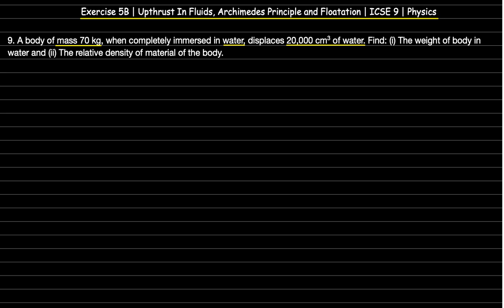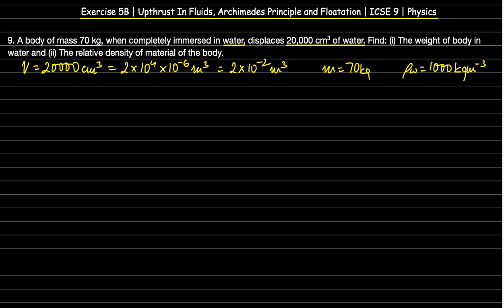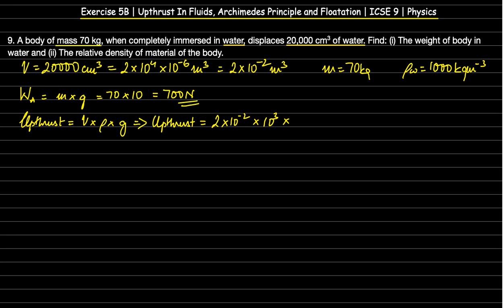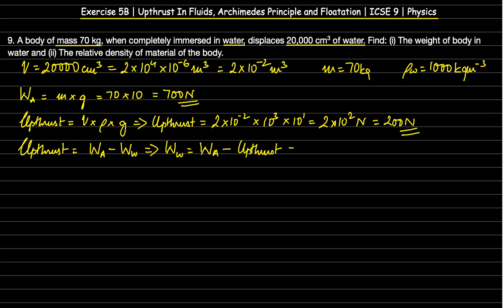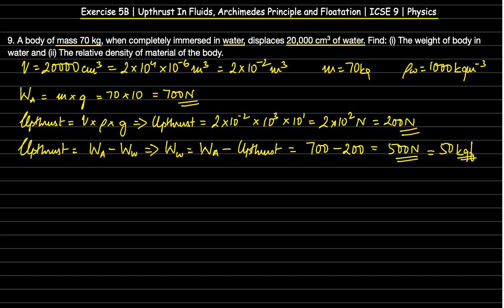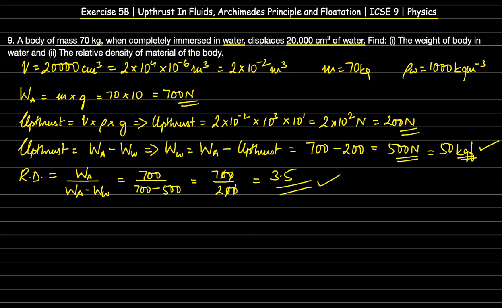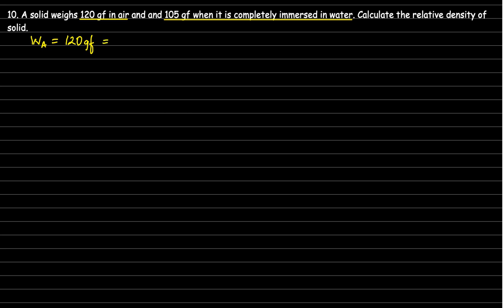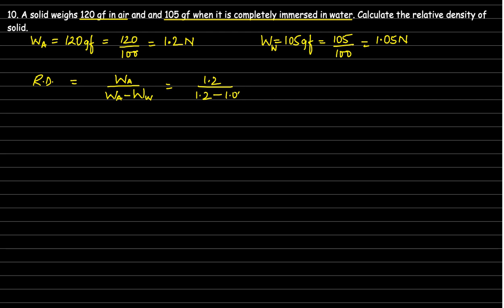ICSE 9 Exercise 5B Upthrust In Fluids Archimedes Principle Floatation Physics in ENGLISH(Q9,Q10)